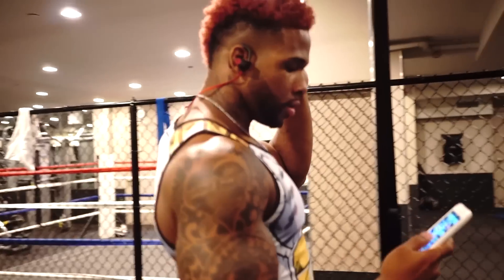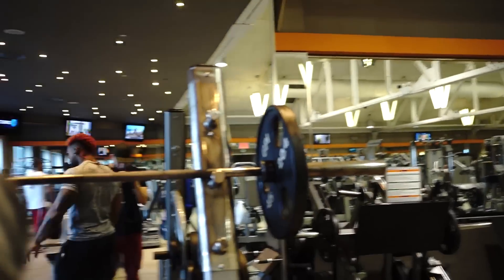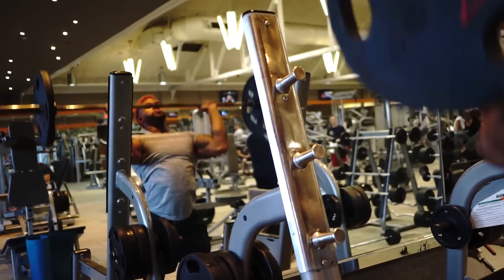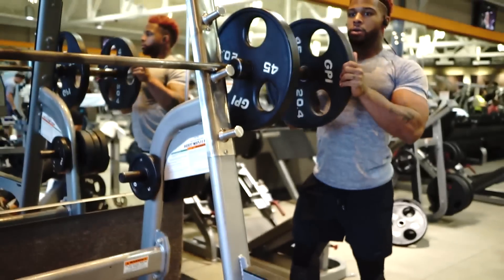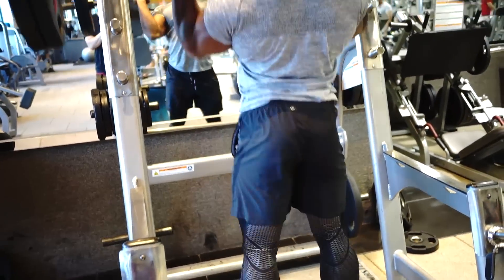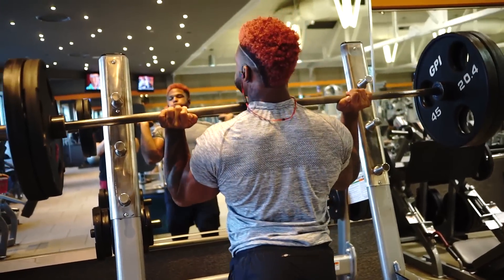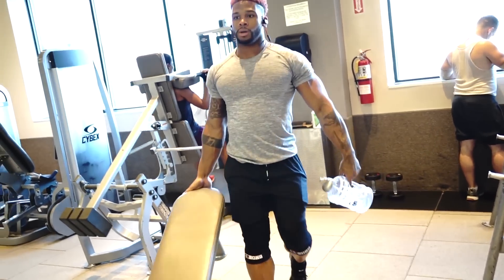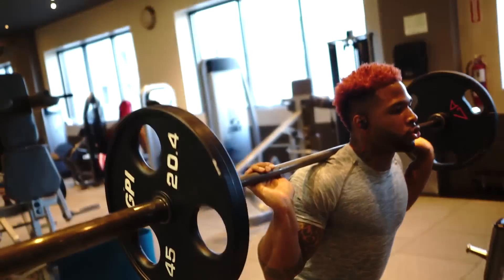AESTHETICALLY ATHLETIC EP1: 315 Bulgarian split squat| Terron Beckham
Video Edit by (INSTAGRAM)
►REALLUSTRATE